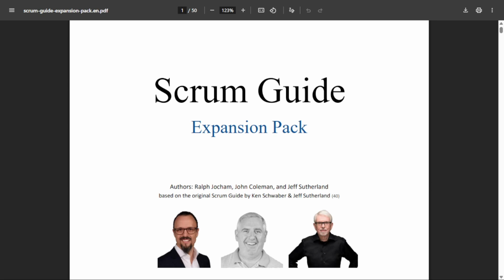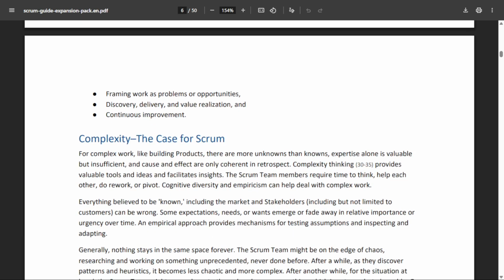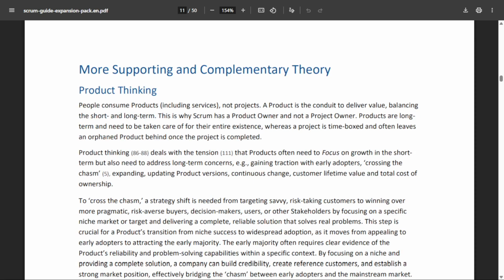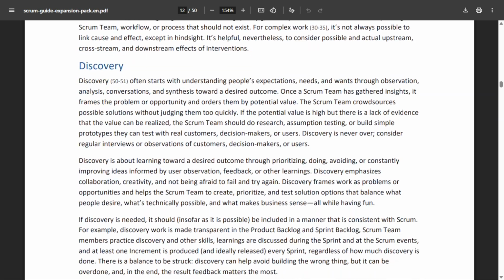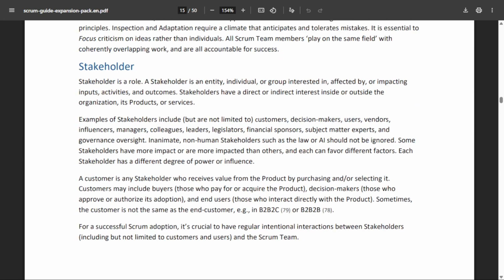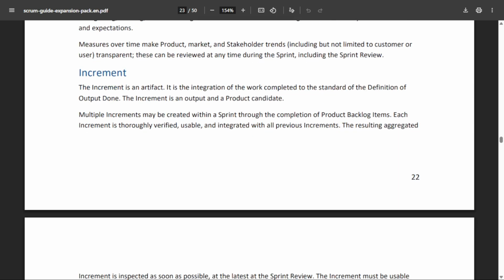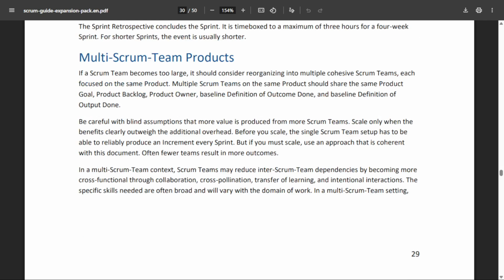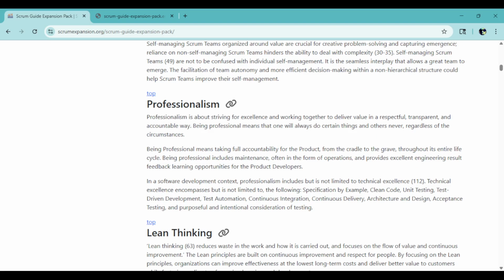Scrum Guide Expansion Explained: Master Complex Projects in 2025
Title: Scrum Guide Expansion Pack Adaptation of: The original Scrum Guide
Author: Ralph Jocham, John Coleman, and Jeff Sutherland.
Source: 2020 Scrum Guide  , Scrum Guide Expansion Pack

Here’s what you’ll learn:
✅ How the Expansion Pack enhances adaptive decision-making while keeping Scrum’s core intact
✅ Leadership strategies for building self-managing teams & fostering psychological safety
✅ Real-world applications of product thinking, systems thinking & empiricism
✅ Multi-team coordination: aligning vision & managing dependencies
✅ Practical values: transparency, inspection, adaptation, and culture-building

Whether you’re a PMP, Agile Coach, or just starting out with Scrum, this guide will help you lead with clarity in today’s complex environments.

Master complex environments with the Scrum Guide Expansion! In this video, I will break down the Scrum Guide Expansion Pack to help you effectively navigate program management and leadership challenges in dynamic, real-world situations. Whether you're a seasoned PMP or new to Scrum, this session offers actionable strategies and insights to elevate your approach.

Key Highlights:
- **Expanded Scrum Framework**: Learn how the Scrum Guide Expansion supports adaptive decision-making and AI integration while preserving Scrum's core.
- **Leadership Insights**: Discover how to cultivate self-managing teams, foster psychological safety, and drive cultural change.
- **Real-World Applications**: Explore product thinking, systems thinking, and empiricism to address complex challenges in enterprises, regulated environments, and beyond.
- **Practical Tools and Values**: Understand the importance of transparency, inspection, and adaptation, and how Scrum values like focus, respect, and courage shape a thriving team culture.
- **Multi-Team Coordination**: Get tips for aligning multiple Scrum teams under a unified vision and managing dependencies seamlessly.

This video is packed with valuable information for professionals looking to deepen their understanding of program management, tackle complexity, and drive lasting impact. With my expertise and practical examples, you'll gain the tools needed to implement these principles in your projects.

Dive deeper into program management excellence by exploring the Scrum Guide Expansion at scrumexpansion.org. Let’s build stronger teams and better outcomes together!

CHAPTERS:
00:00 - Overview of Scrum Framework
00:15 - Importance of Expansion Pack
01:53 - Scrum Methodology Explained
12:25 - Key Scrum Roles and Responsibilities
15:02 - Understanding Scrum Artifacts
17:53 - Scrum Events and Ceremonies
18:56 - Managing Multi-Scrum Team Products
19:50 - Conclusion and Appendices
22:05 - Final Thoughts and Wrap Up

Did Phill or the team make your day?